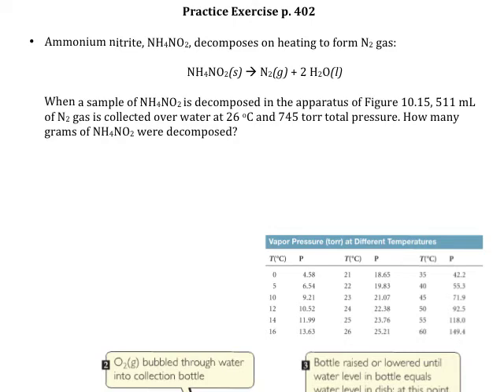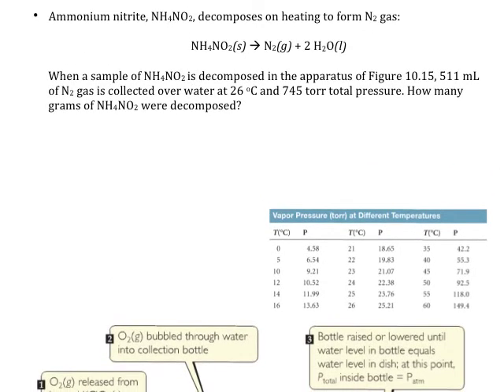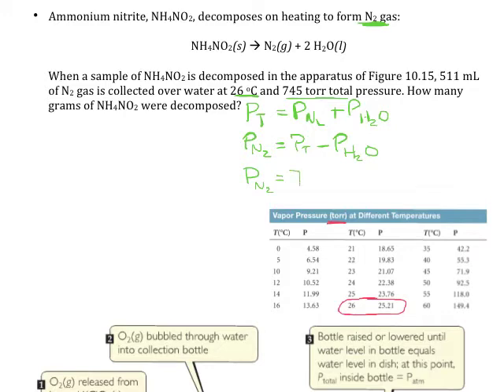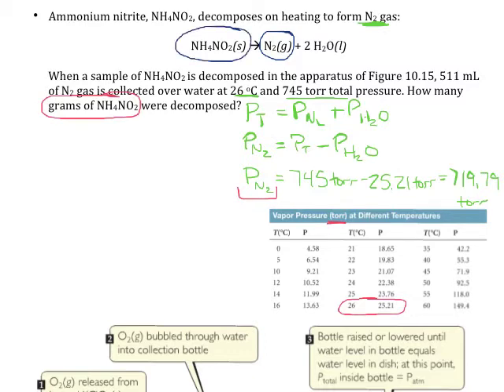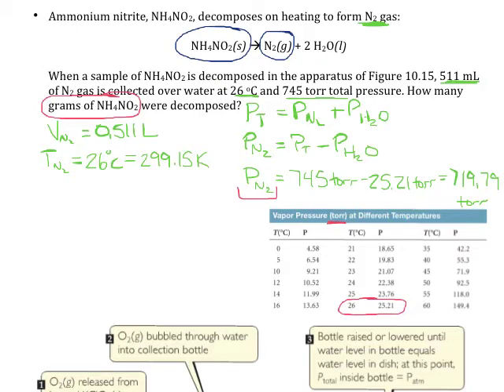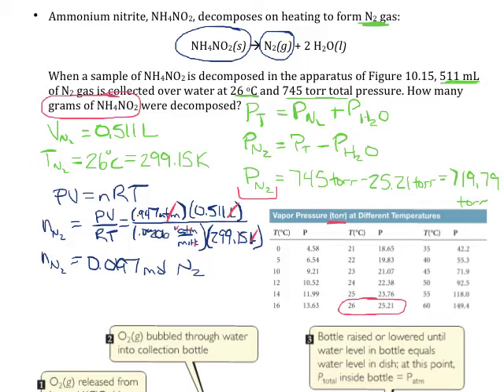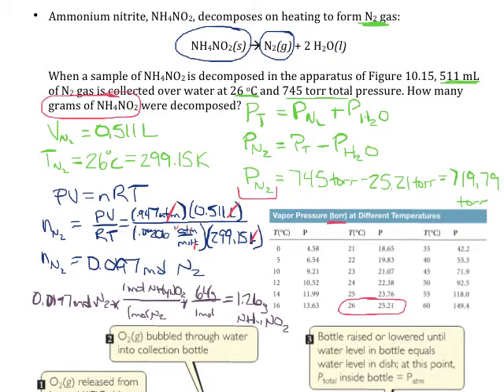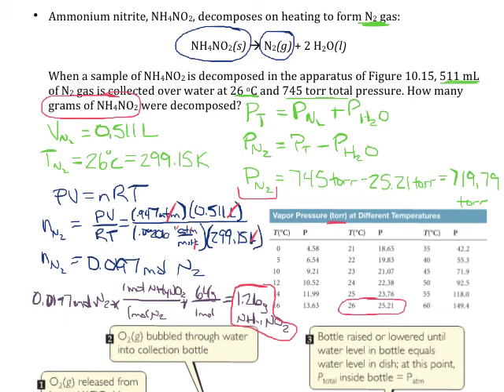Practice Exercise p 402 Multistep Gas Law Partial Pressure Stoichiometry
Use partial pressure, the ideal gas law, and stoichiometry to determine grams of ammonium nitrite used to produce 511 mL of nitrogen gas.